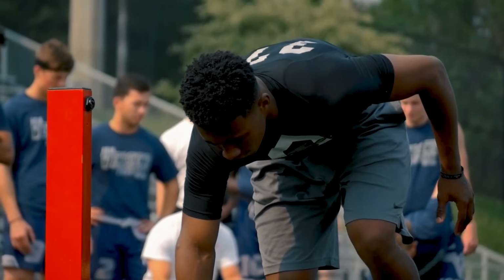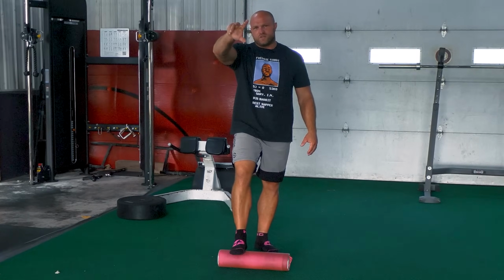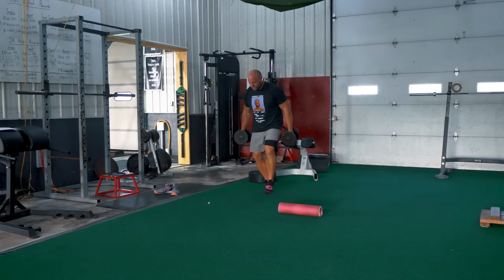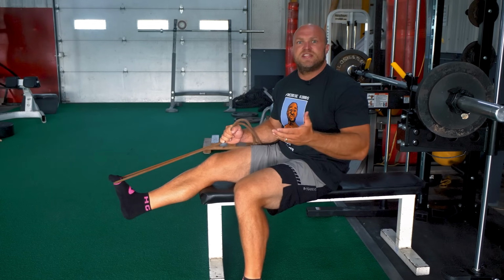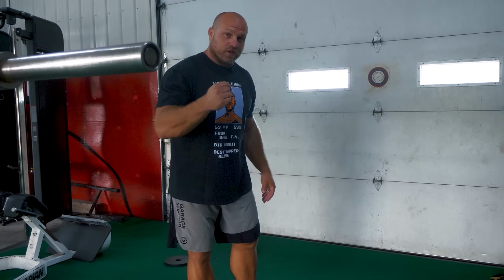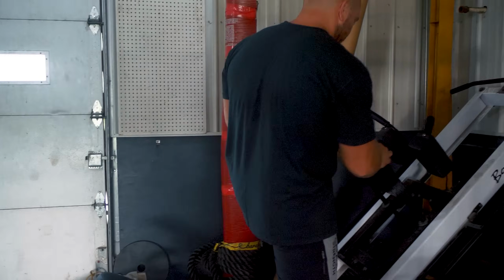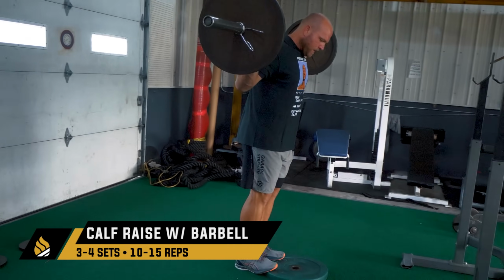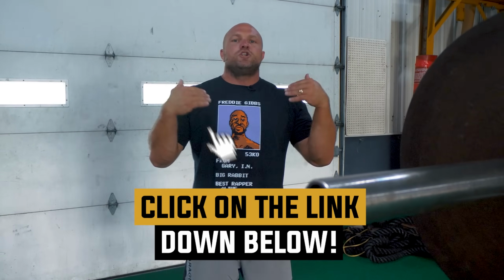KILLER CALF WORKOUT For Athletes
Want bigger calves as an athlete? Strength and Conditioning Coach Dane Miller takes you through a KILLER CALF WORKOUT For Athletes that you can do in the gym to build mass and be more athletic.

Try Our Football Subscription Program and 💥Get The FIRST MONTH FREE!💥